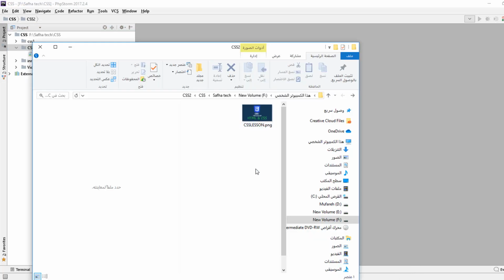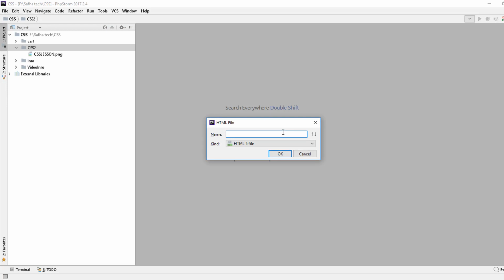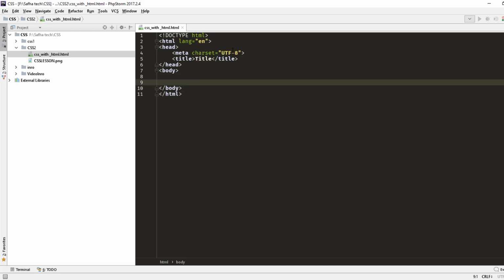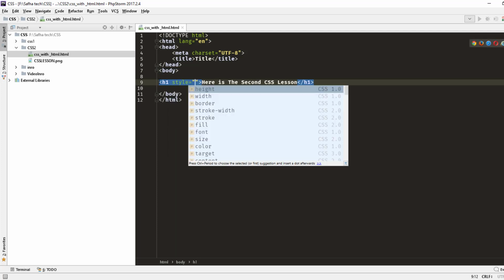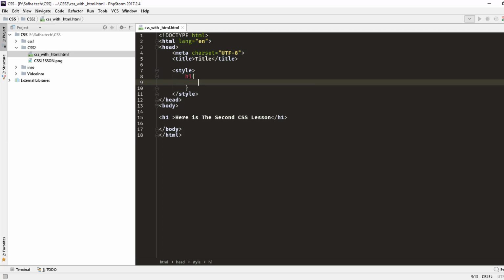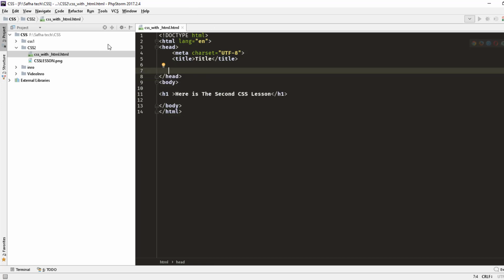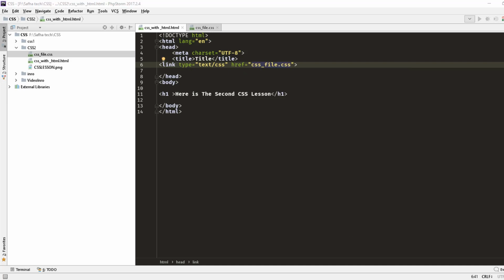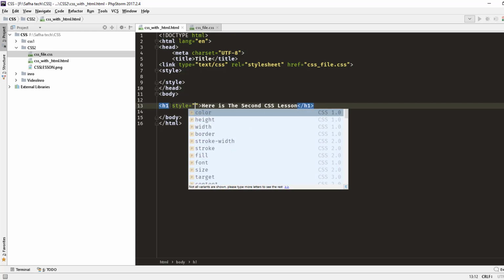How to Link CSS with HTML? | Lesson 02 CSS Tutorial | safhatech.com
In this CSS lesson you will learn how to link css3 with html5 with using link tag that could allow you to use css from external file, or by using the internal in style tag or inline style.